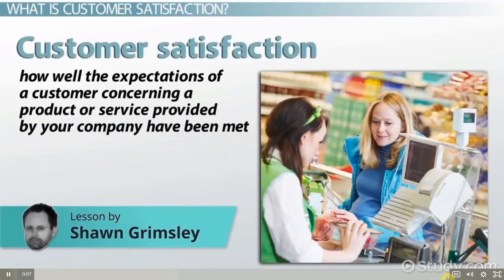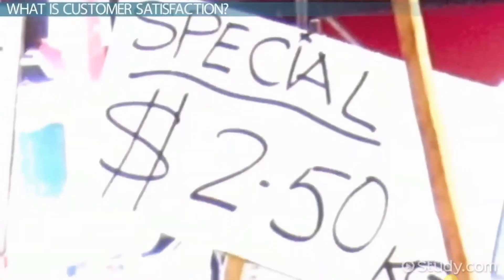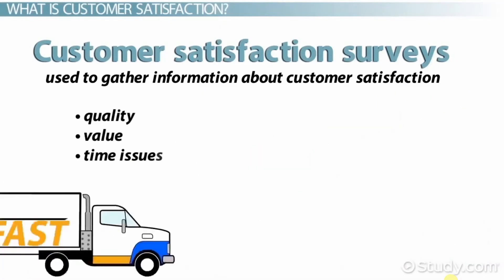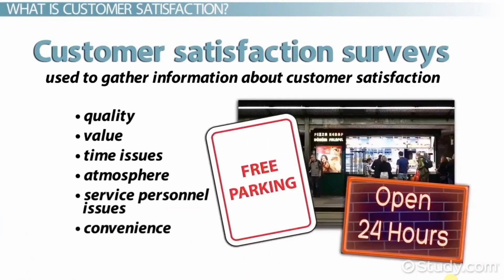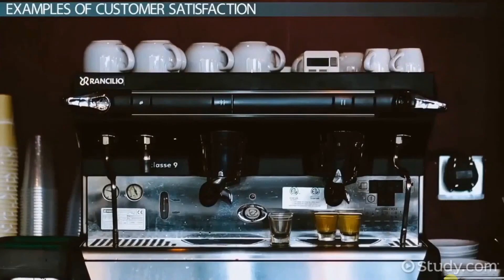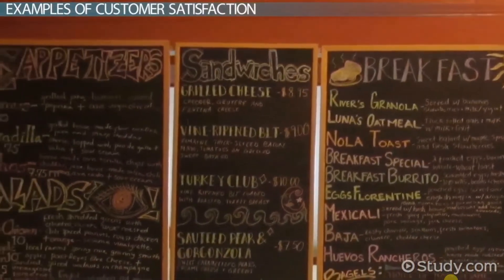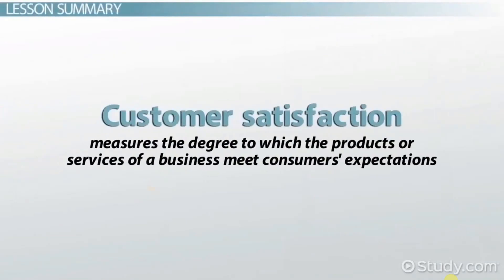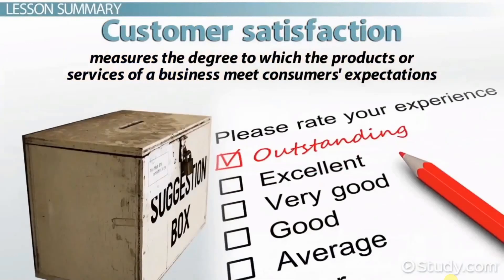CALL CENTER TRAINING: RESIDENT SATISFACTION